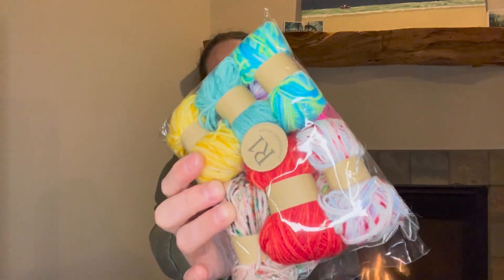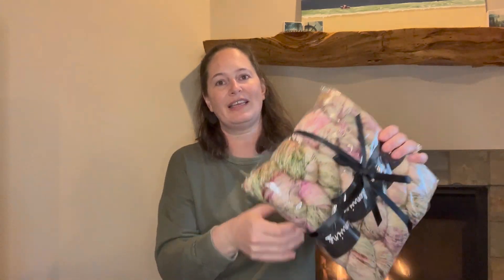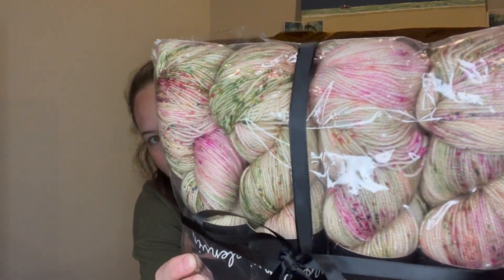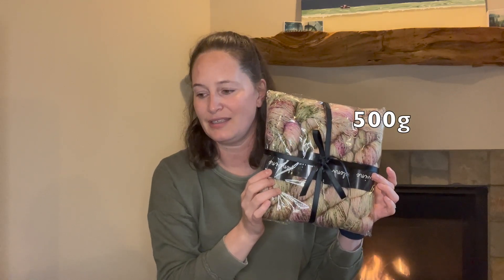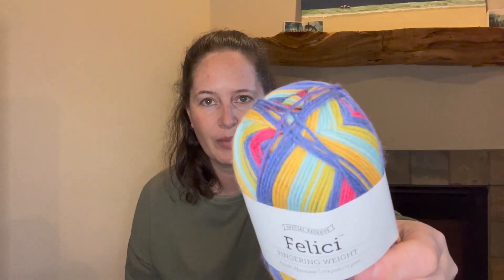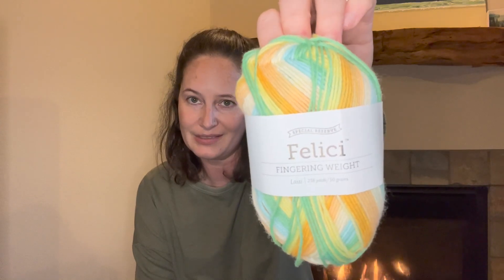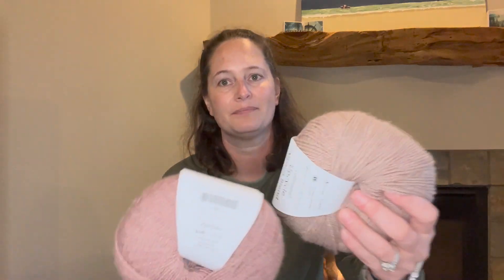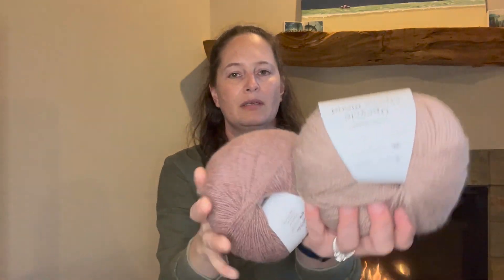State of the Stash 3 - December 2022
Welcome to Shauna Stitches Podcast where I talk about knitting, crochet, cross stitch, and other crafty things!

Tusken Knits